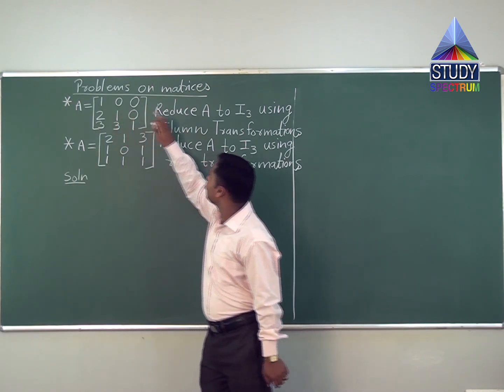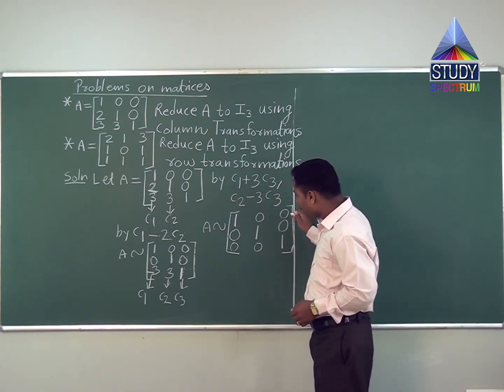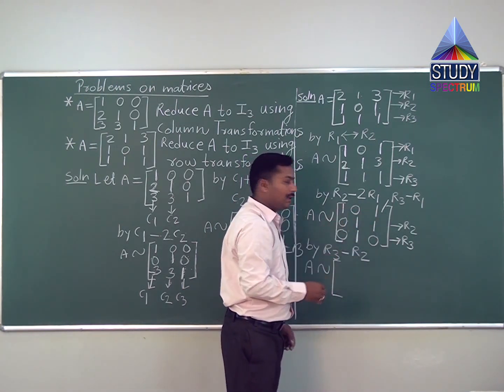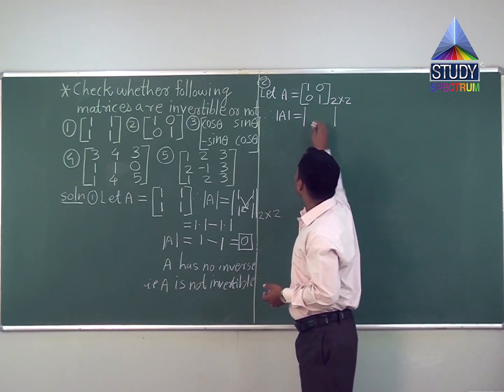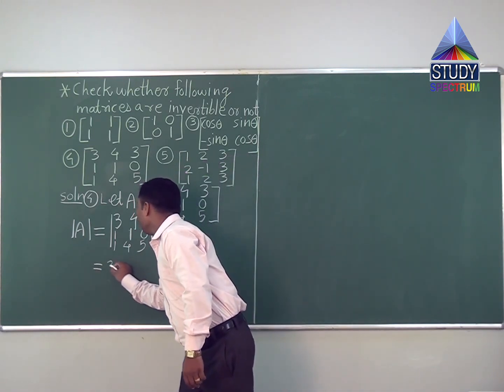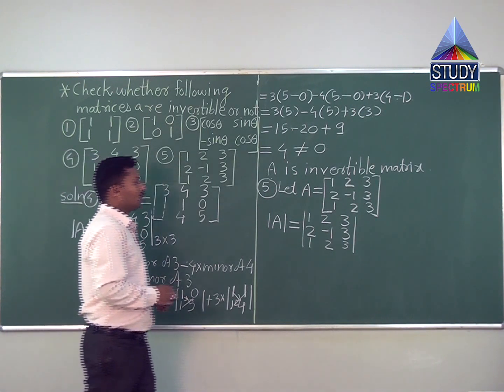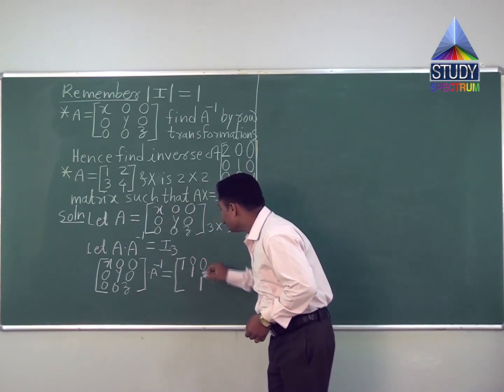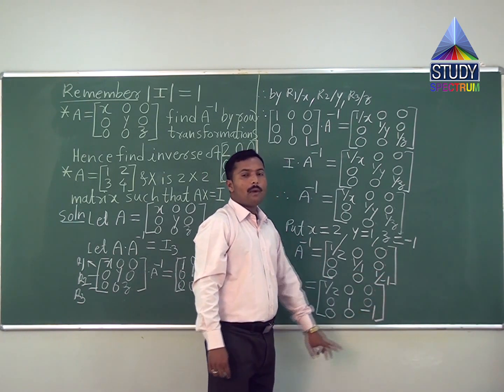CBSE 12 Mathematics, Matrices, Episode 04 | 12 Maths Solution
Understand the basic concepts of reducing the equations using column transformation and transformation in this video. Also, there is another concept in the video which shows us how to check whether the matrices are invertible or not. The deeply described video on different equation will make most of the tough concepts of matrices easy for you. Sometimes it becomes difficult for the students to understand these long and complex matrices solution processes. But his video is only made to clarify your every problem related to these advanced matrices solution with easy techniques. The simple idea of row transformation is explained in the video which will help you to easily remember the whole equation easily.